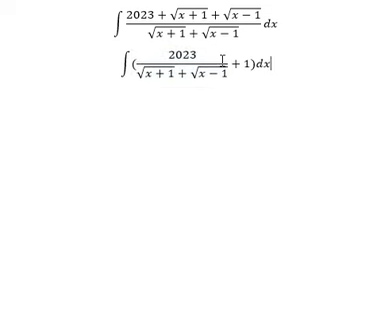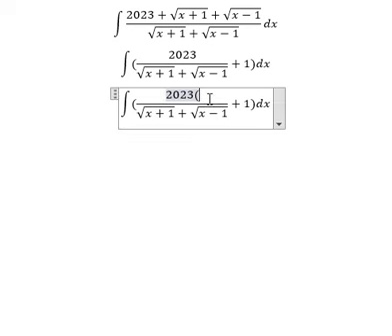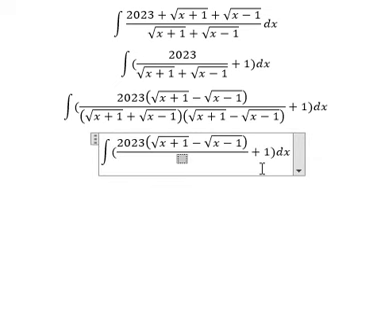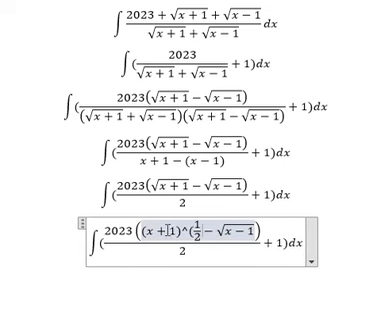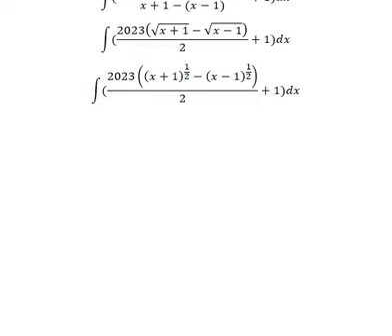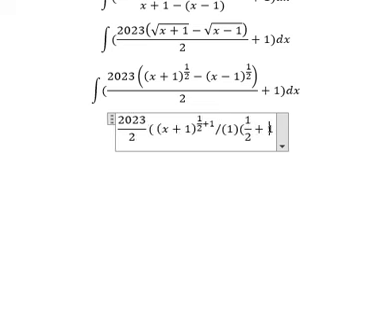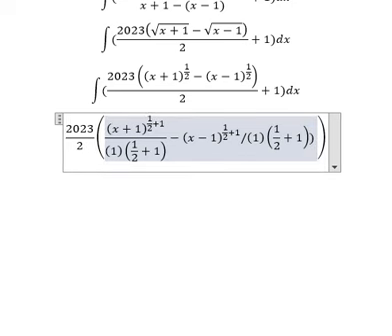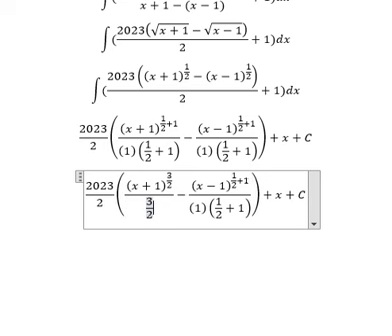Calculus Help: Integral ∫ (2023+√(x+1)+√(x-1))/(√(x+1)+√(x-1)) dx - Techniques - SOLVED!!!